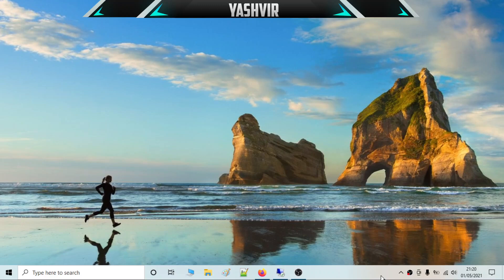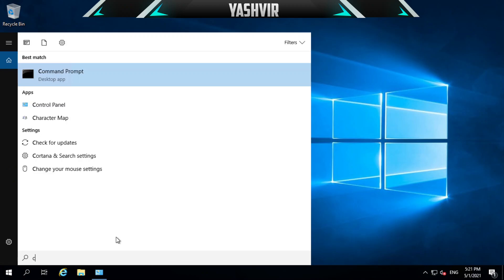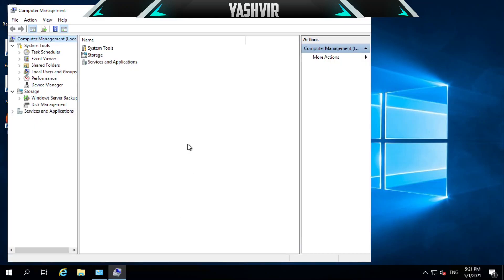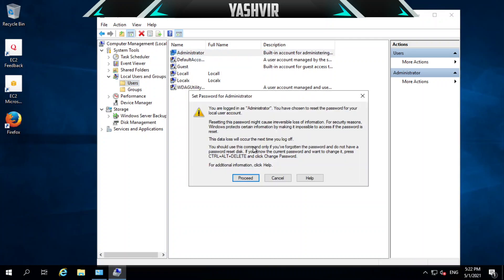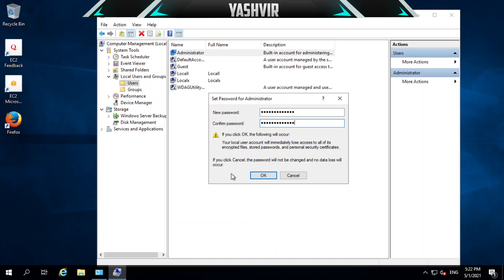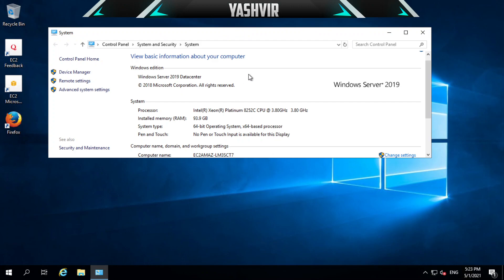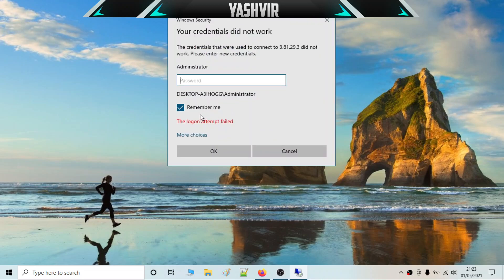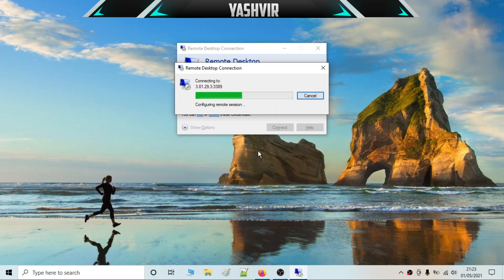Reset your Remote Desktop(RDP) password/quick and easy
1. Log into your Windows Server via Remote Desktop.
   2. Open the Start menu and search for Computer Management.
3. In the Computer Management utility navigate to Local Users and Groups Users, then right click the desired Remote Desktop user (the default user is ServerAdmin) and select Set Password.
   4.  Select the Proceed option in the pop-up window and complete the password change.

SUPPORT ME!